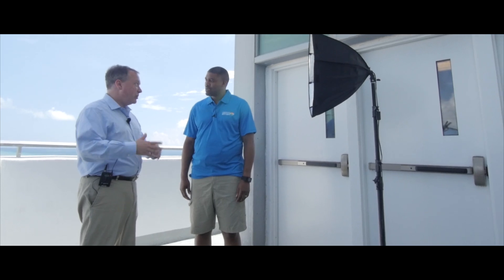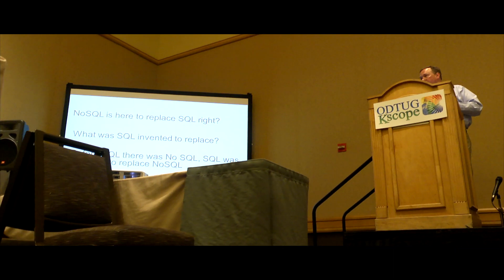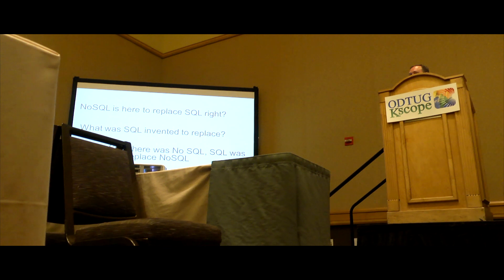Kscope15 Interview: Tom Kyte, Oracle Corporation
ODTUG volunteer Danny Bryant interviewed Tom Kyte, of Oracle Corporation while at Kscope15. At the time we were not aware that Tom would be taking an extended leave of absence from Oracle. We feel very fortunate to get his thoughts on 12c, database tools, developer enhancements and more.

Thank you Tom for all of your contributions to Oracle and the ODTUG community!

Bio: Thomas Kyte, Oracle Corporation
Tom Kyte is a Senior Technical Architect in Oracle's Server Technology Division. He is the Tom behind the AskTom column in Oracle Magazine, answering people's questions about the Oracle database and its tools He is also the author of Expert Oracle Database Architecture, Expert One on One Oracle, Beginning Oracle Programming, and Effective Oracle by Design. These are books about the general use of the database and how to develop successful Oracle applications.

All (Well, a Lot) about SQL: Part 1 & 2
Thomas Kyte , Oracle Corporation
Topic: Database Development

These sessions will look at a large set of set-based ideas underpinning the SQL language. We'll look at many things you might not have known about Oracle SQL - going back to fundamentals such as read consistency but looking at advanced SQL operations, including analytics, modeling, pattern matching, table functions, and much more.